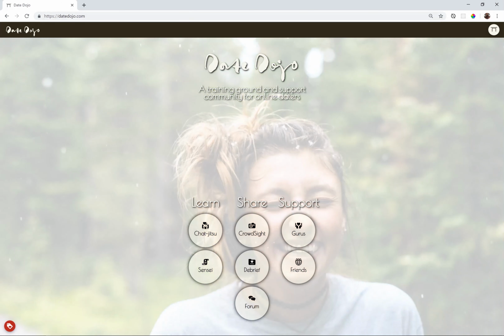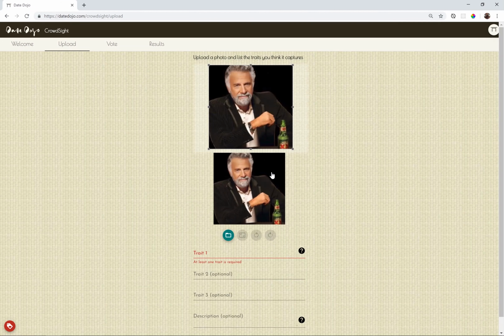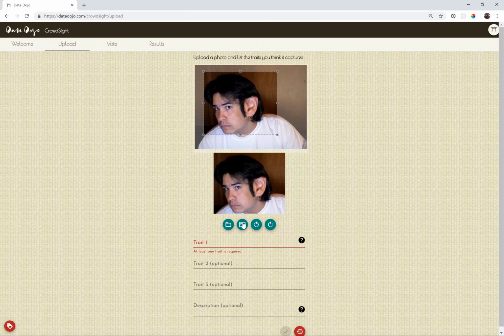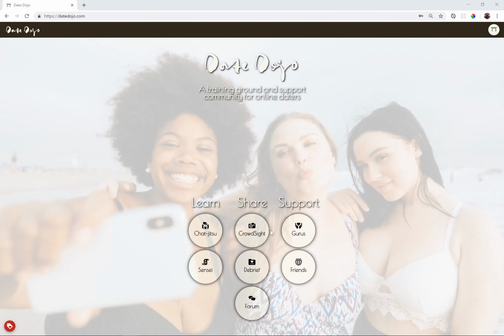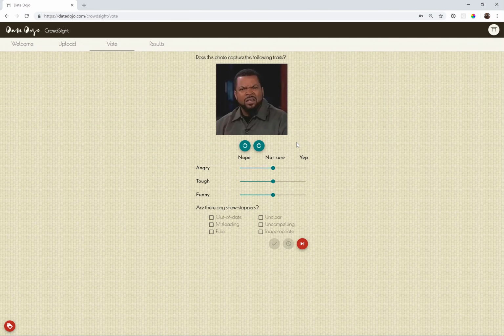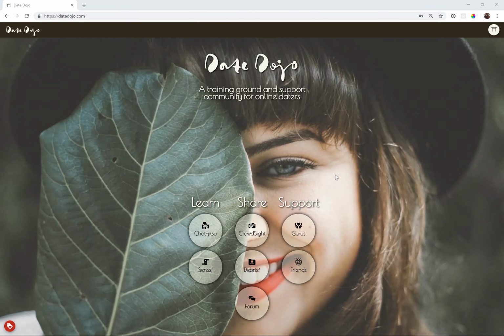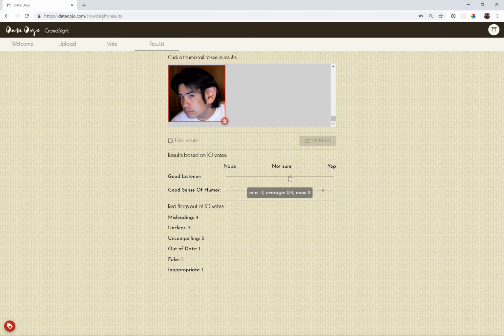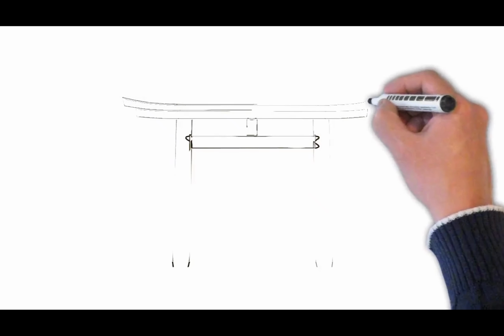Date Dojo's CrowdSight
Learn how to use Date Dojo's CrowdSight feature to get feedback on your online dating profile pictures